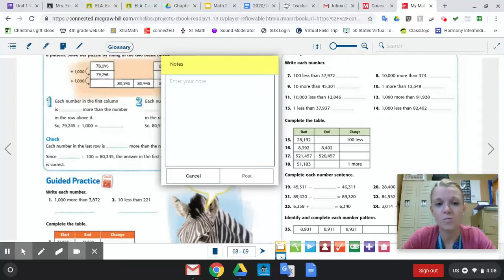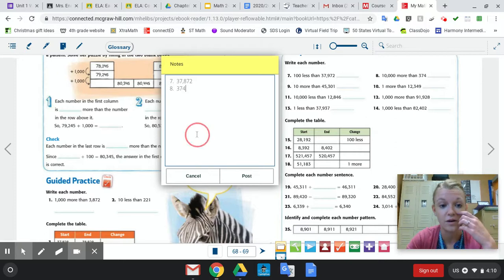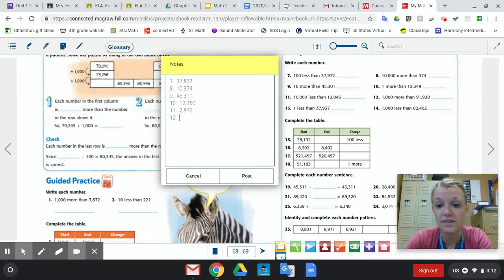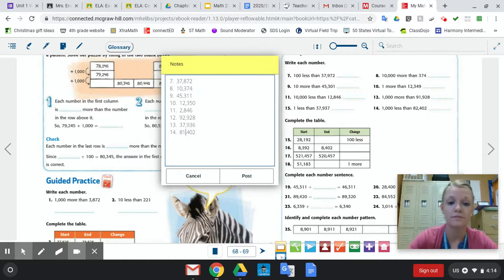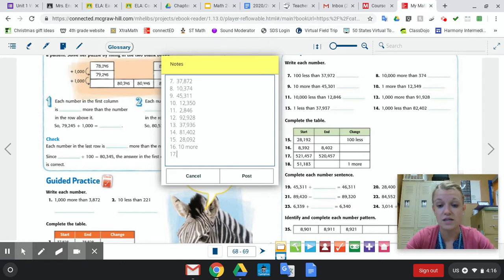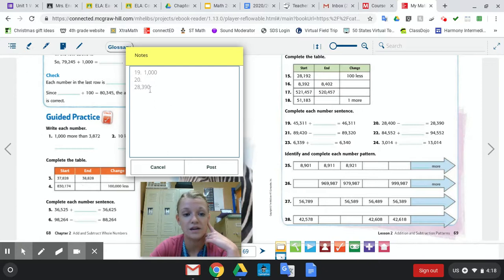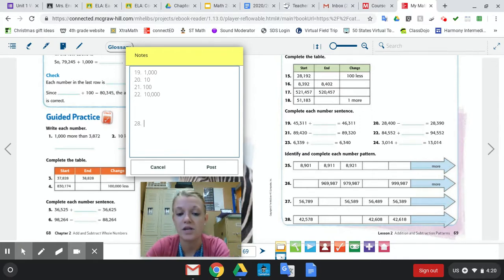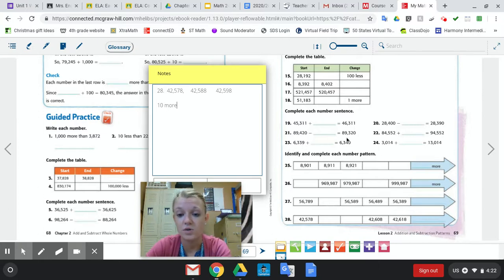Math 2-2 Instruction & Notes